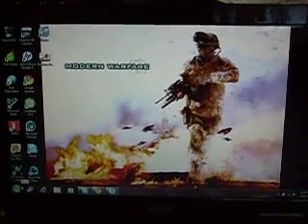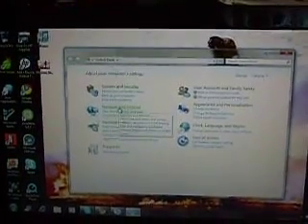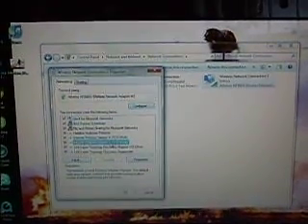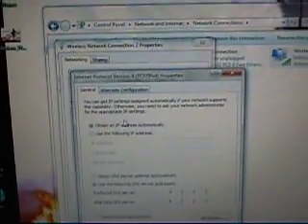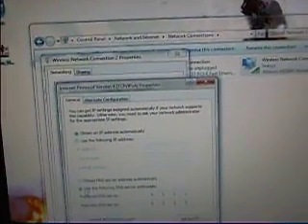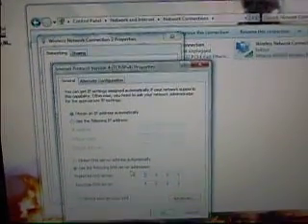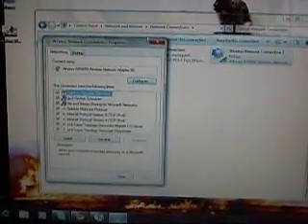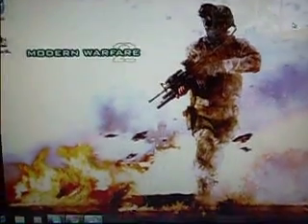Windows 7 wireless internet setup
easy way how to conect your windows 7 new laptop to wireless internet rate n comment